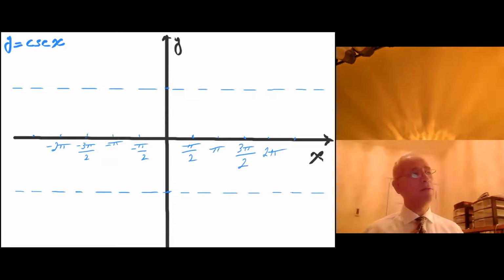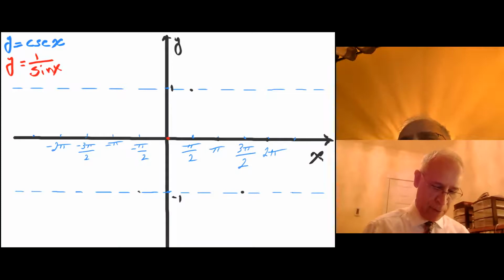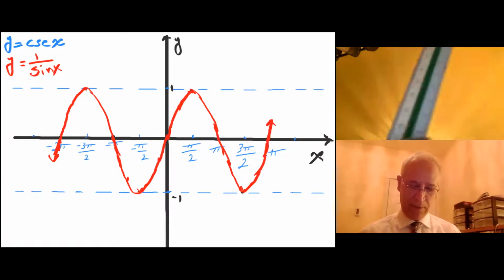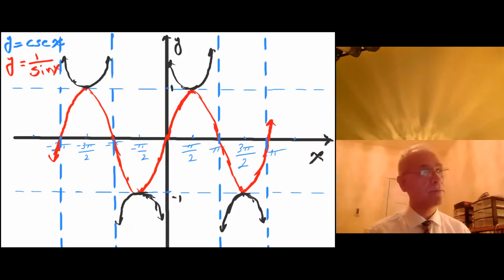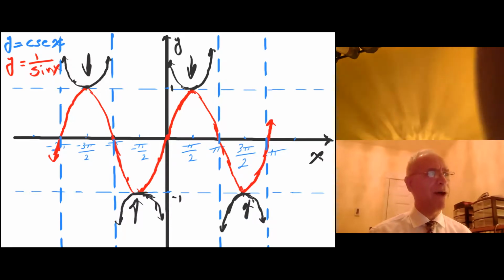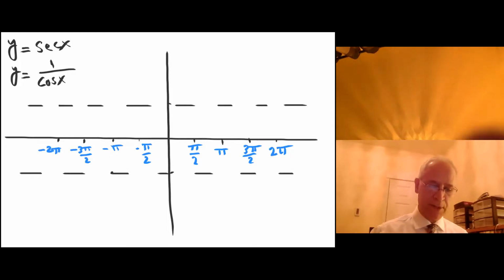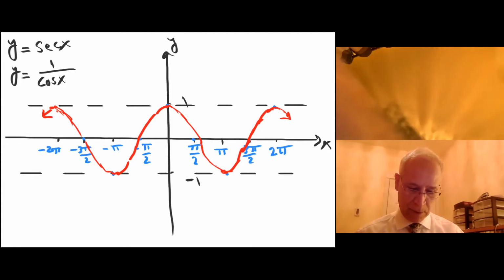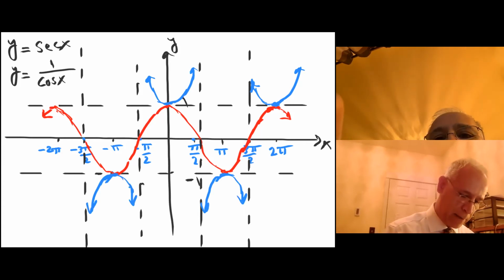Math 142 Graphs of Cscx and Secx